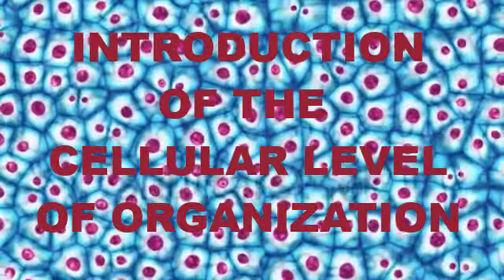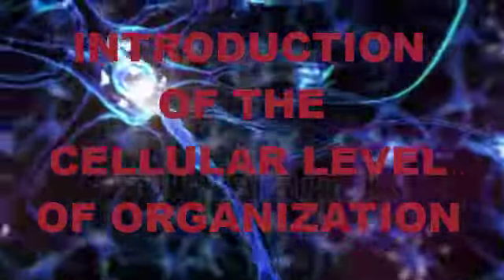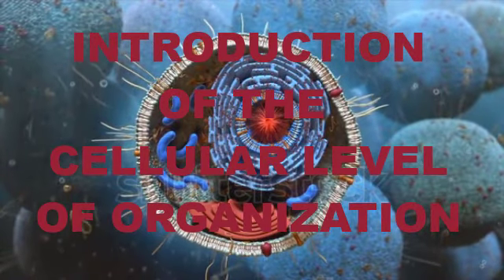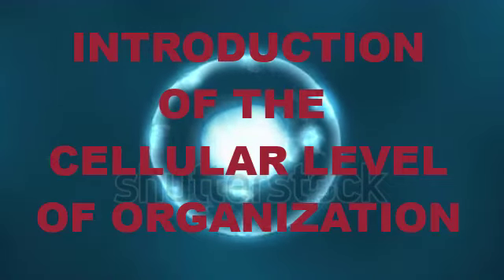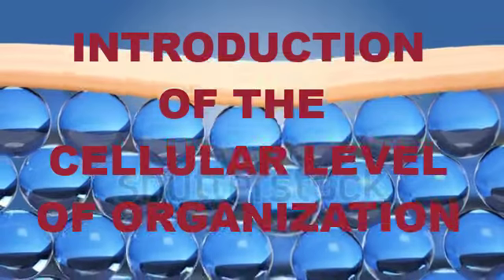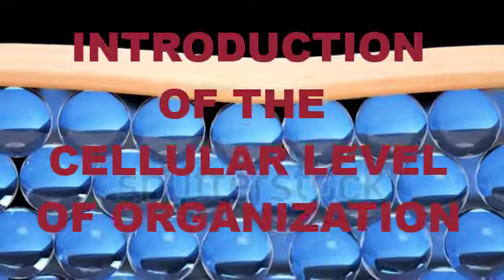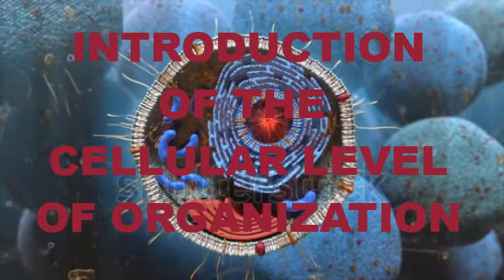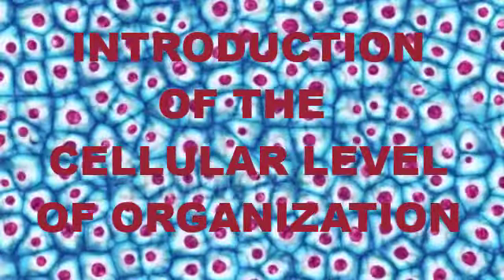Introduction to the Cellular Level of Organization - Human Anatomy and Physiology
FOLLOW ME IN:
LYKA
Glenda Ganzon
Piao_Liang_Jing

Piao Liang Jing

You developed from a single fertilized egg cell into the complex organism containing trillions of cells that you see when you look in a mirror. During this developmental process, early, undifferentiated cells differentiate and become specialized in their structure and function. These different cell types form specialized tissues that work in concert to perform all of the functions necessary for the living organism. Cellular and developmental biologists study how the continued division of a single cell leads to such complexity and differentiation.